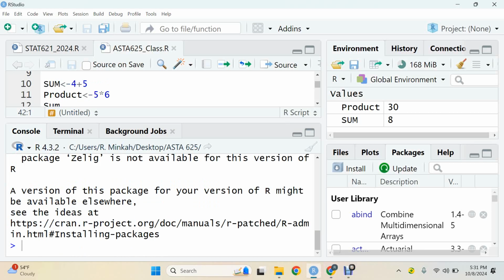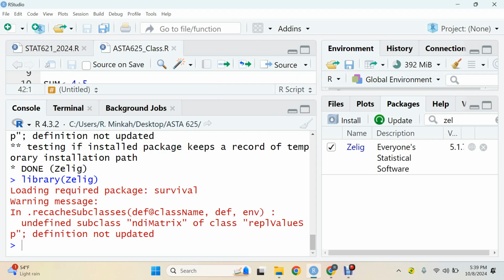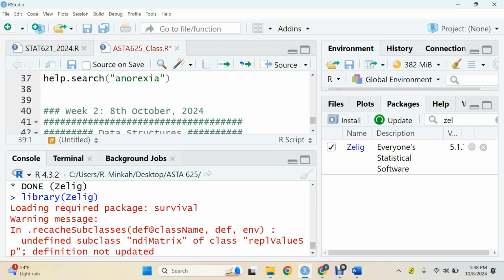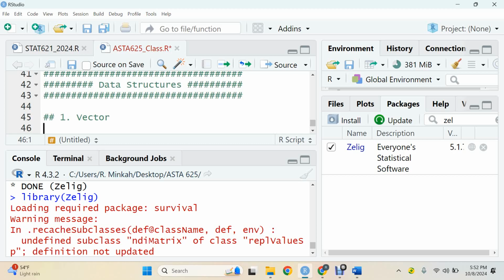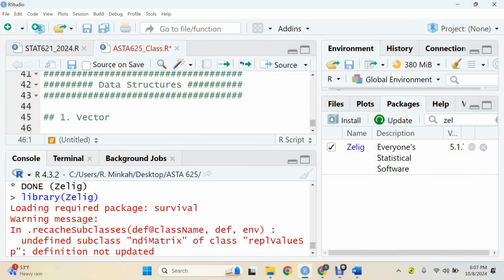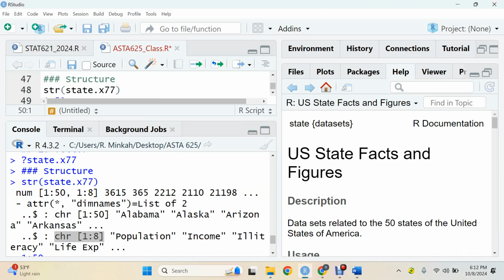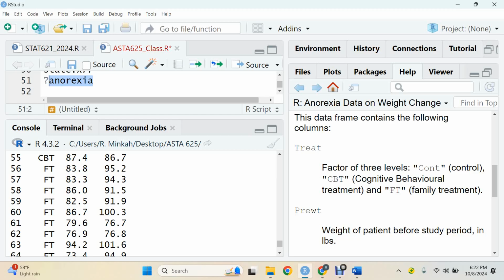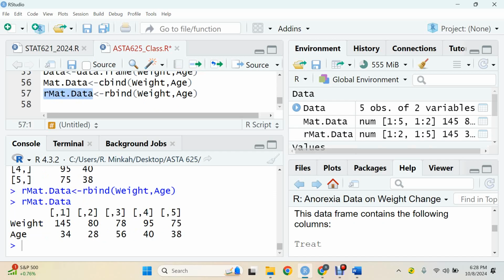ASTA607 Evening: Week2_1